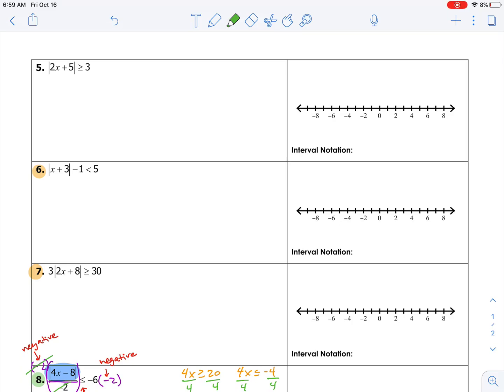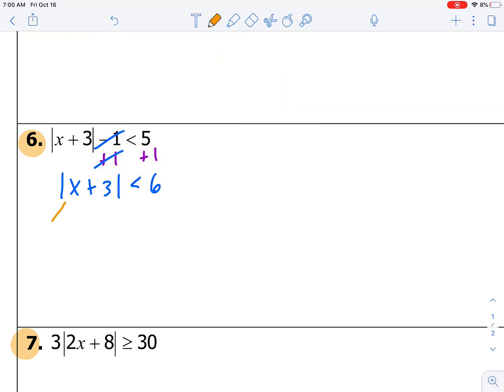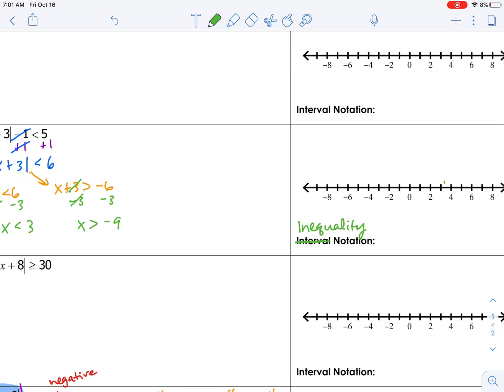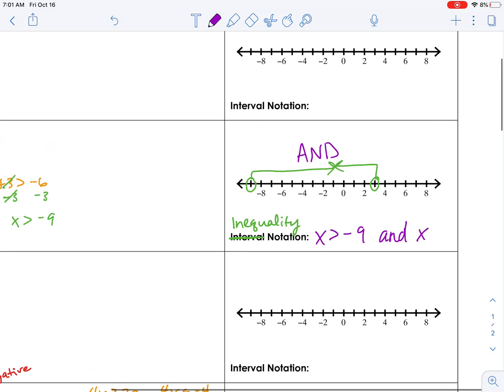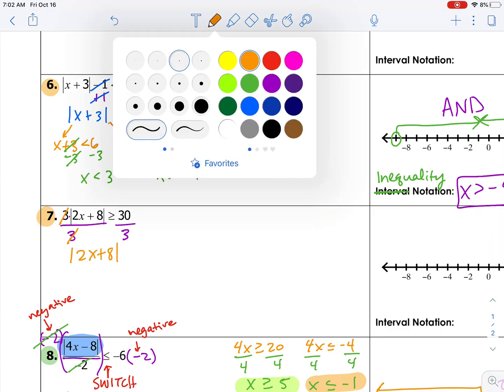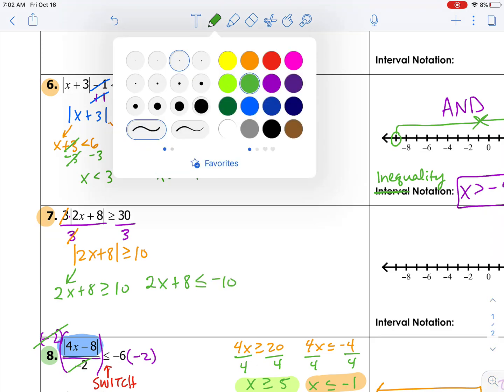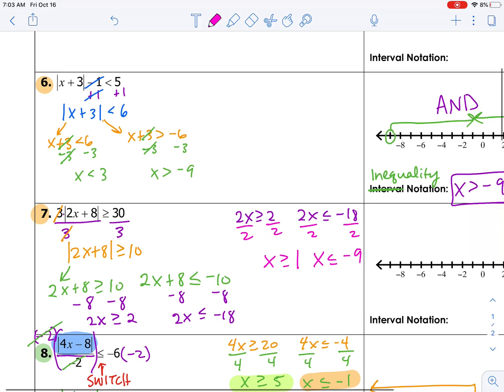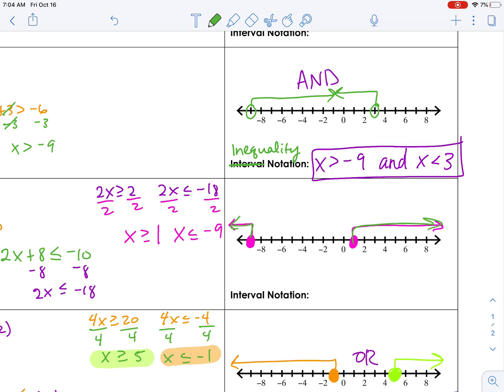Solving Absolute Value Inequalities Part 3